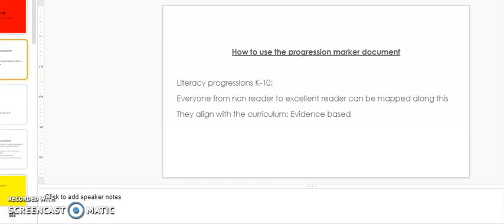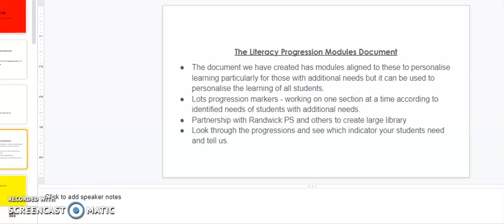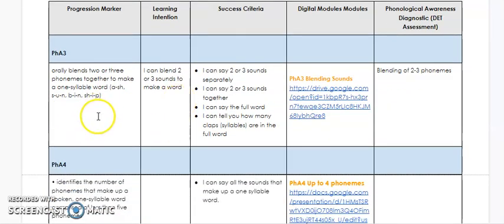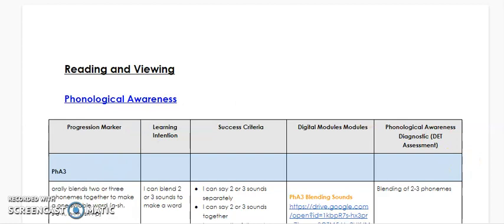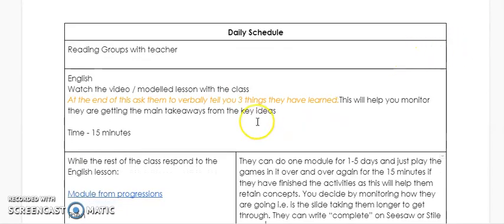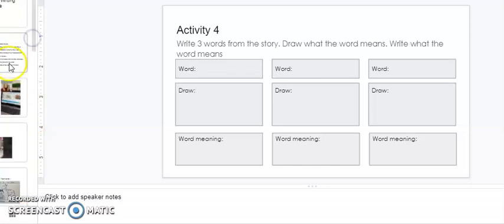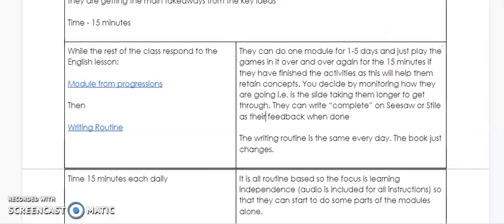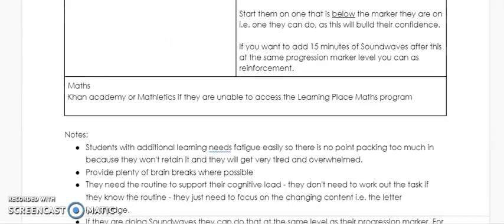How to use the Progression Modules in your programs